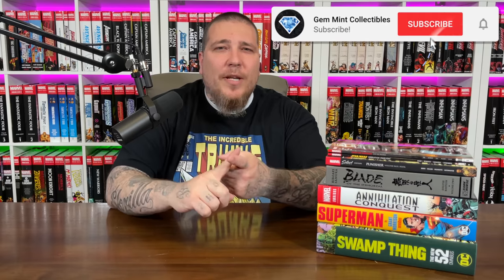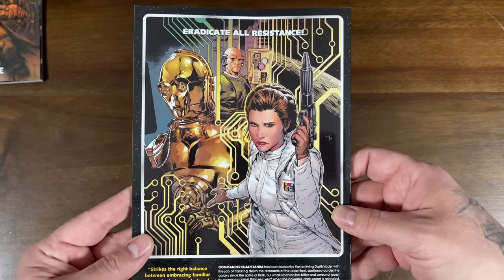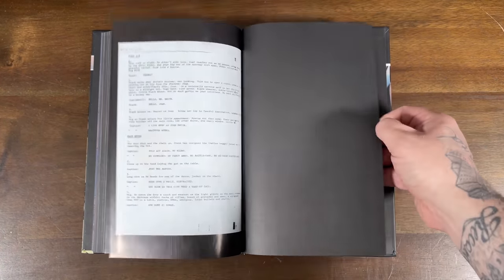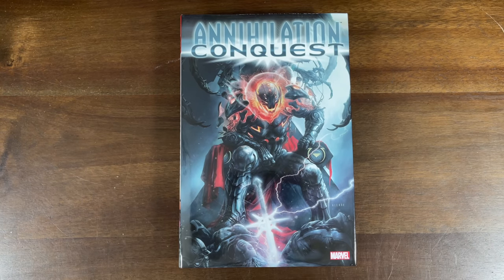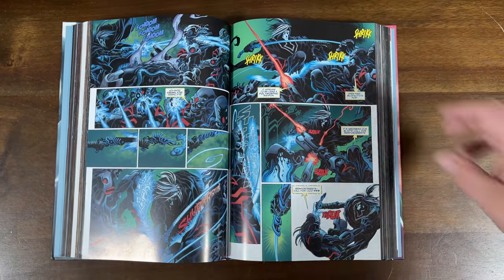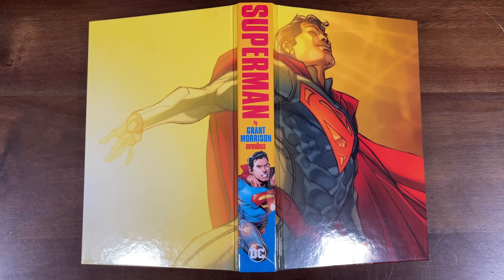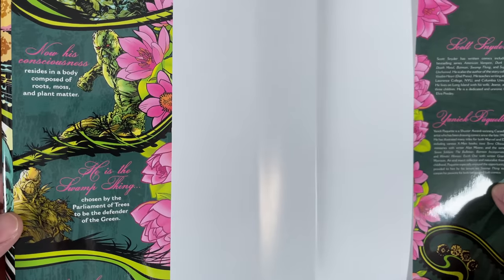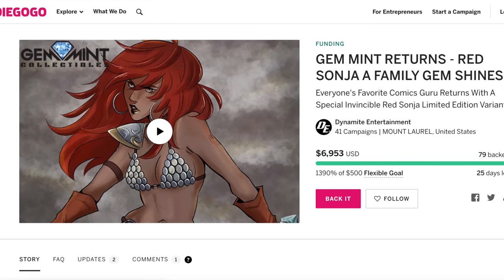Omnibus COMIC BOOK Haul | Superman | Swamp Thing | Annihilation Conquest and more!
Let's take a look at my latest haul of omnibus and collected editions. Some of these books are new releases while some are do to come out in the upcoming months. Big shout out to Marvel Comics for sending us the Conan and Star Wars trade paperbacks. Also shout out to organicpricedbooks.com for the Swamp Thing New 52 omnibus from DC comics.

We also check out the Punisher Marvel Select hardcover. The Blade of the Immortal volume 2 deluxe edition, which is a manga published by Dark Horse Comics. We take an advanced look at the Annihilation Conquest omnibus reprint. Lastly, the Superman by Grant Morrison omnibus which covers his run during the New 52 run of comic books in the mid 2000's.

Back our indiegogo campaign for our Invincible Red Sonja exclusive variant by our daughter Jade Hope

2301 N Zaragoza Rd Suite 103 Box 2